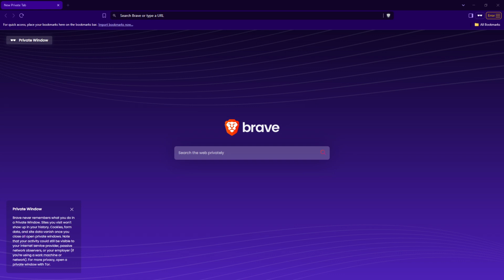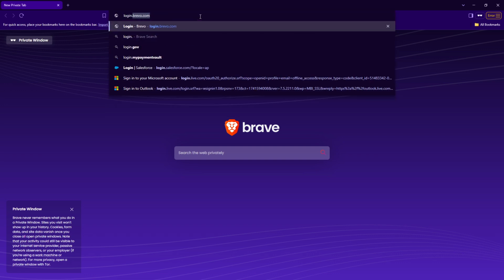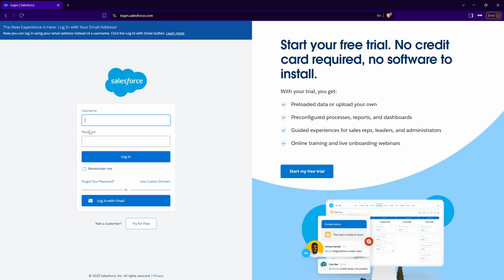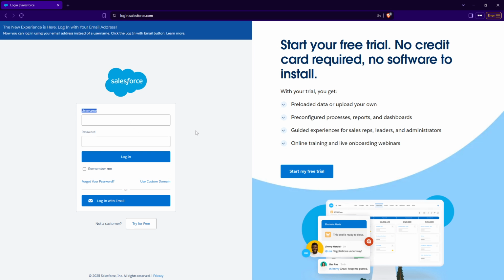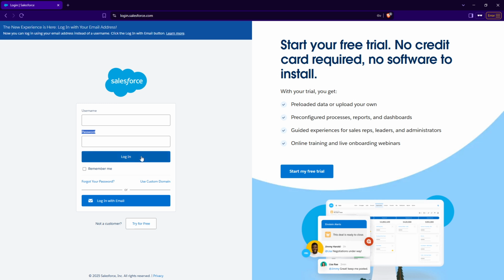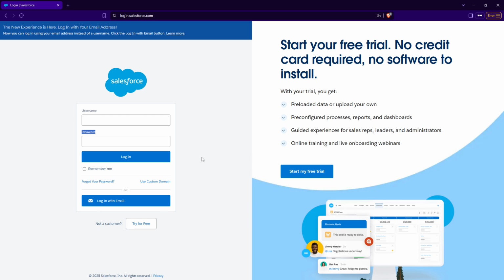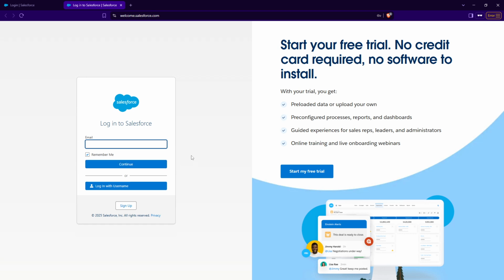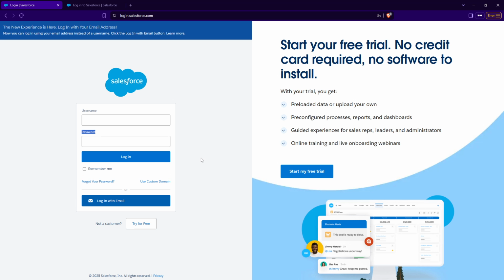How to Log In to Salesforce [2025 Full Guide]